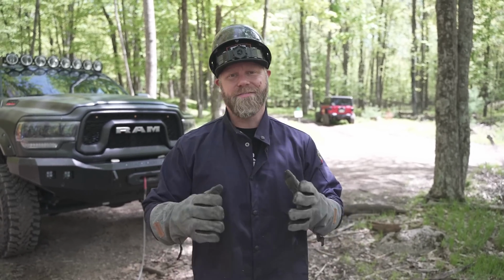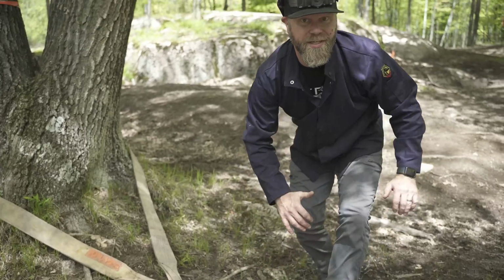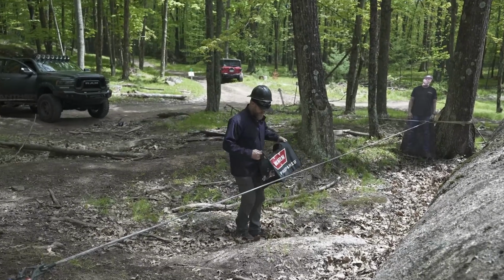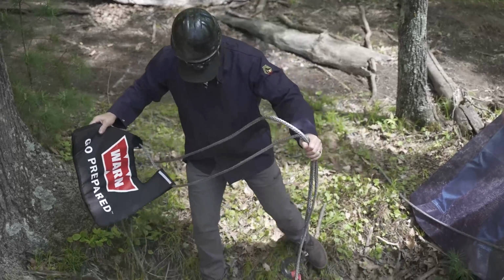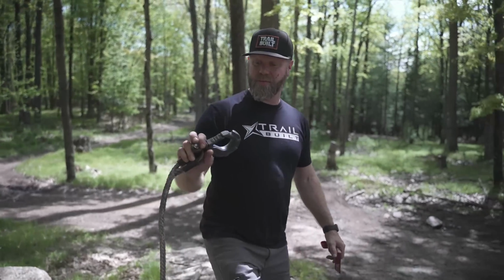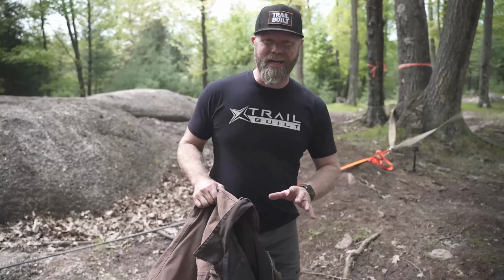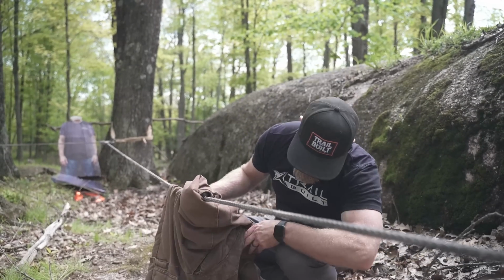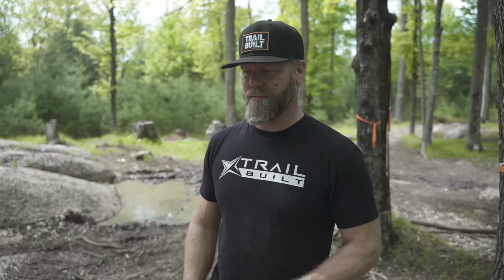Dangers of Winching Off-Road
Today we're showing you guys what can happen if something goes wrong while winching off-road. We're running through a few different weight-rated straps and see what damage they can cause. Make sure that you guys are using the proper precautions and always be sure to check on the condition of your gear before you hit the trails. If you have any advice, be sure to drop them in the comments to help everyone and create safer situations.